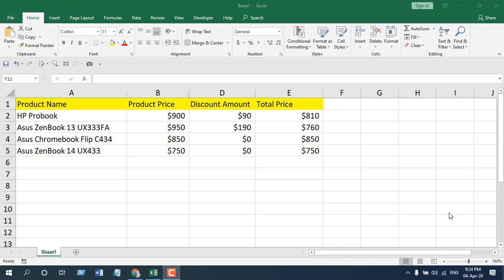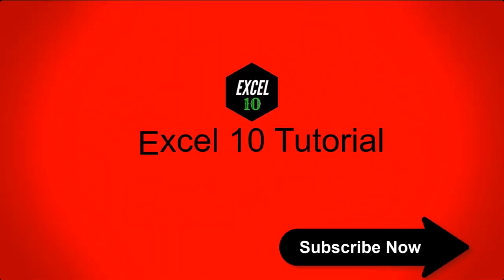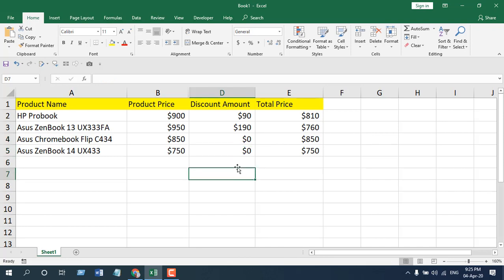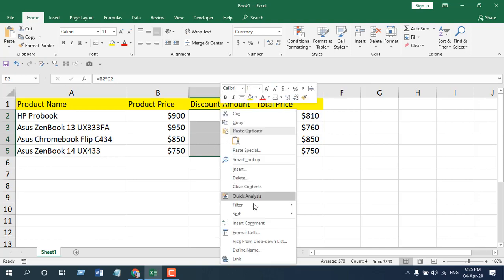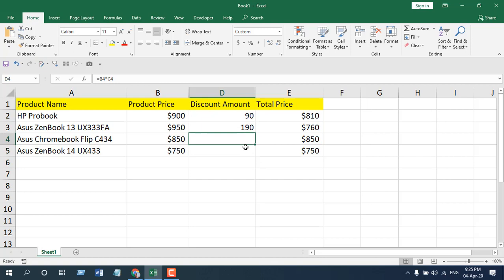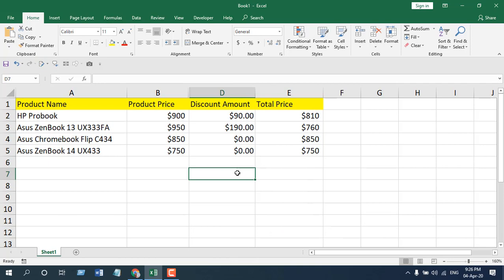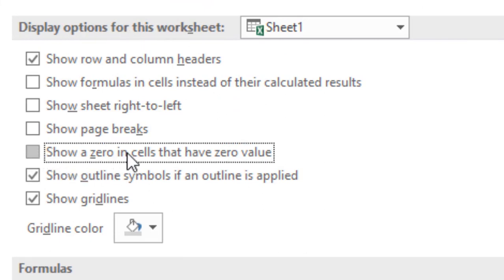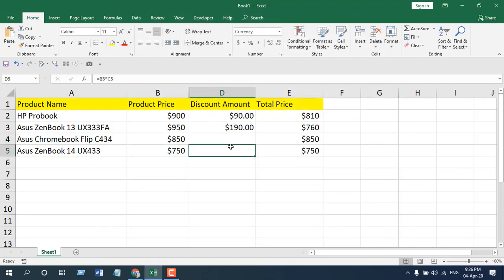How to Display or Hide Zero Values In Excel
In this excel tutorial, I'll show you several ways to show and hide zero values in excel if you have a "0" in a cell. It's up to you whether you want to show it or not.

I am using excel 2019 for the demonstration, but you'll be able to use it every excel version from excel 2010 to above. I will use the format cell option for showing and hiding zero values inside a particular range. Then I'll show you another excel feature that will allow you to show/hide zero value from the entire worksheet. Here is a summary of what you are going to learn today.

0:00 Display/Hide Zero Values in Excel
0:33 Hide Zero Values Using Format Cell Option
0:56 Show Zero Values Using Cell Formatting
1:07 Hide Zero Values from The Whole Worksheet In Excel

Now let's learn how you can hide zero values from your selected data range in excel.
Step 1: Select the data range
Step 2: Right-click and select "Format Cells."
Step 3: Click on "Custom" And write 0;-0;;@,
Step 4: Click OK and Done. All the zero values from your selected data range will be hidden. If you print the worksheet, O values won't be printed. This is an excellent way to make your spreadsheet look professional.

Now let's learn how you can Show 0 values in your selected data range.
This one is much easier. All you gotta do is remove the custom formatting. I'm not going show all the way; instead, I'll show some shortcuts to remove custom formatting and display 0 value in excel.

Select the data range like always. Under the "Home" menu, you'll find the "Numbers" Section from the dropdown, and you can select "General," "Currency," or even "Numbers." It will show all the Zero values in excel.

Now let's learn how you can display or hide Zero-value from your whole worksheet. By default, Excel will show Zero value, and if you want to change it, follow the below instructions.
Step 1: Go to the backstage view of excel by clicking the file menu.
Step 2: Click on "Options" and then "Advanced."
Step 3: Under the "Display Option for This Worksheet" section, uncheck "Show a Zero in Cells That Has Zero Value."
Step 4: Click OK, and all the zero value from your worksheet will be hidden.
If you want to display zero value again, just reverse the procedure, I showed you.